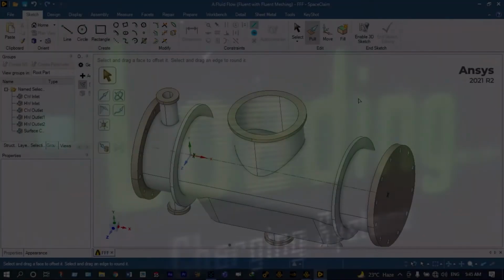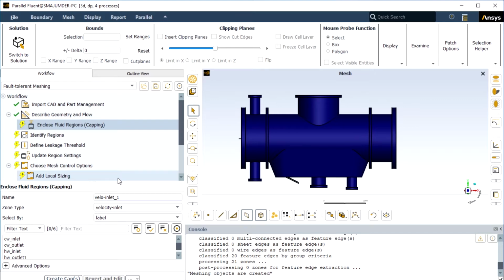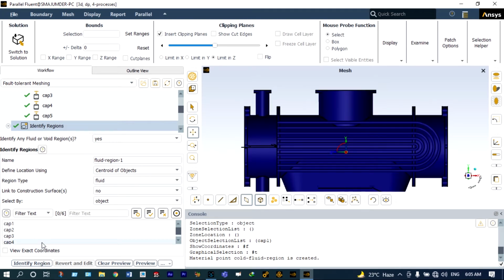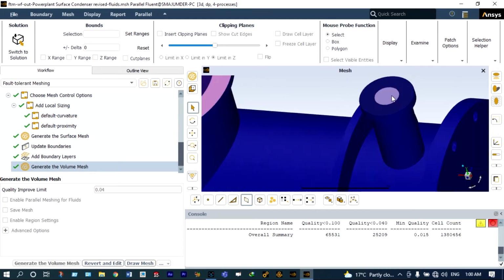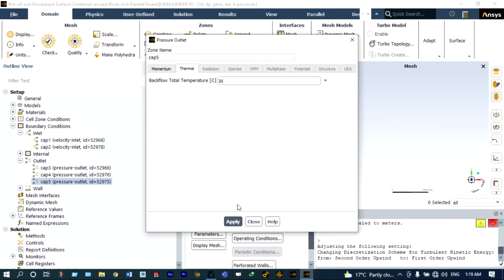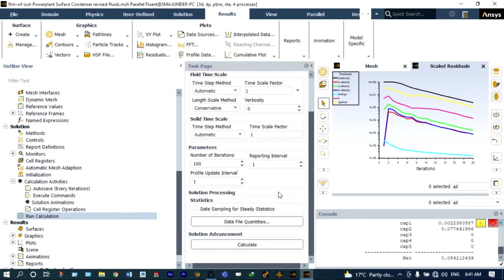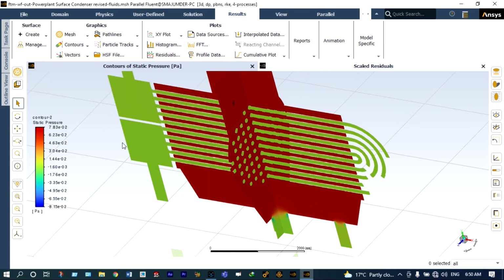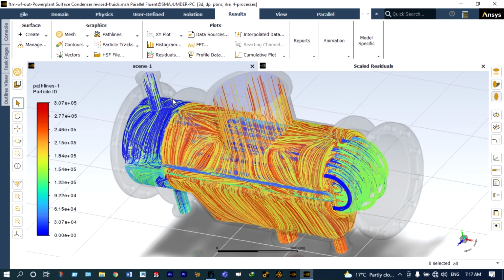CFD Surface Condenser | Exclusive Surface Condenser Simulation Tutorial - ANSYS Fluent